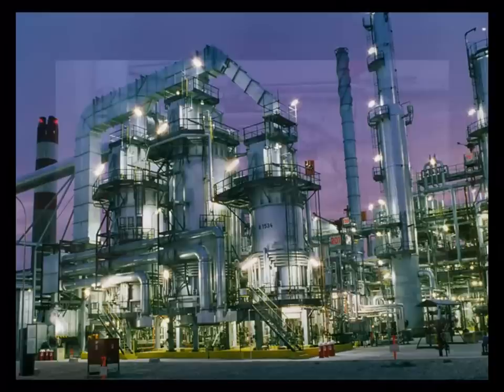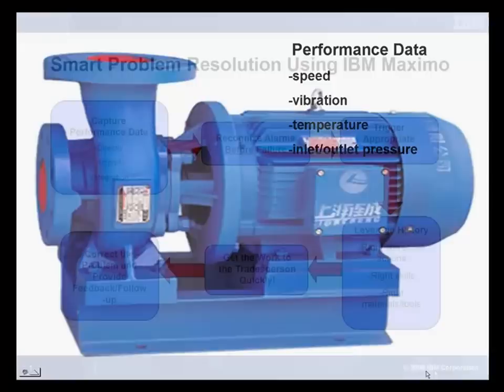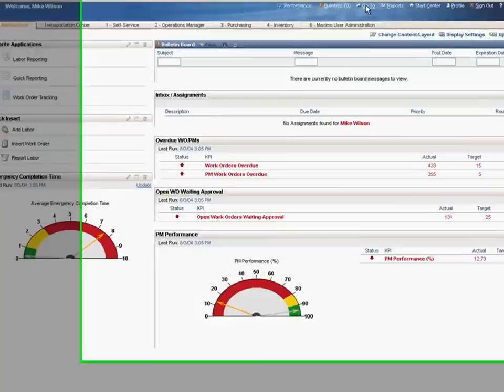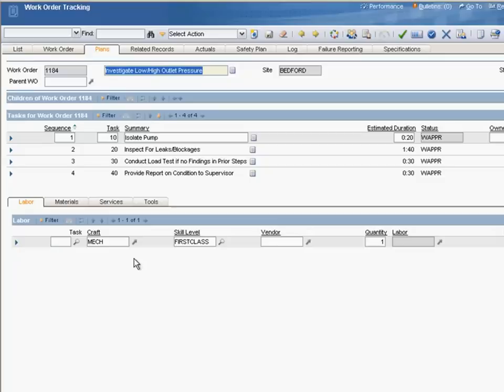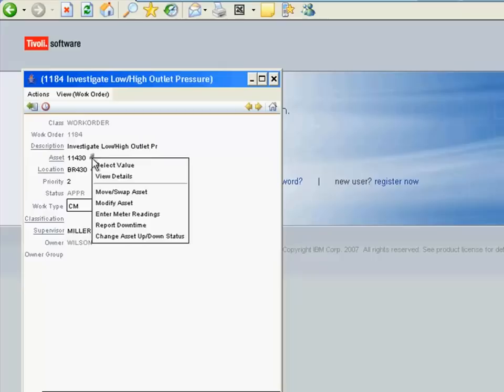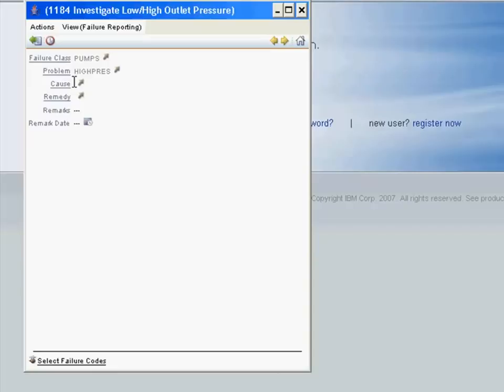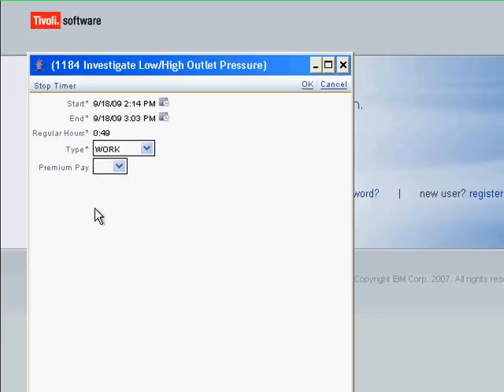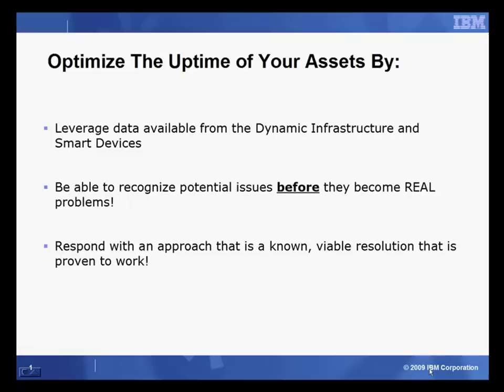IBM Maximo General Demonstration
This Video demonstrates the IBM Maximo Product.  Maximo is a registered trademark of IBM.  No Trademark infringement intended.